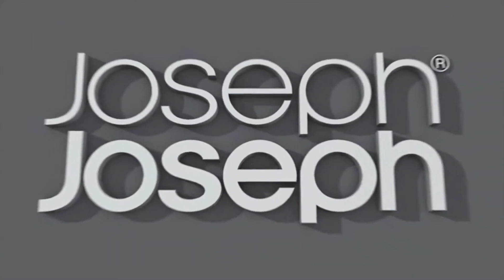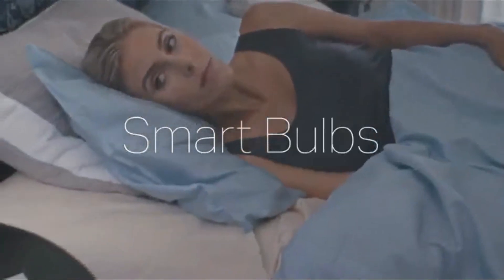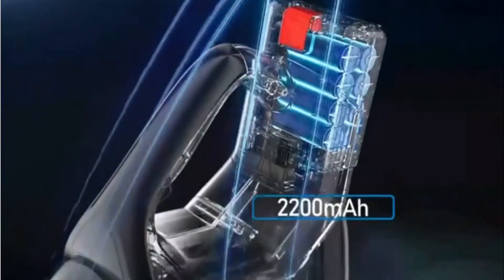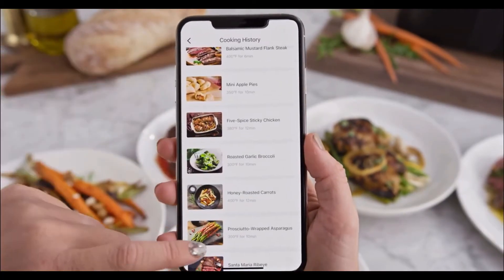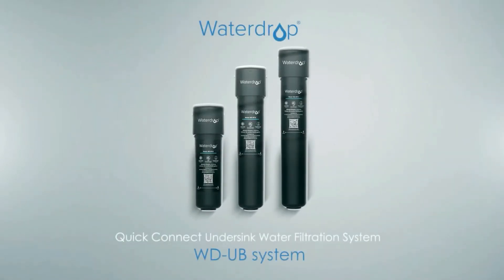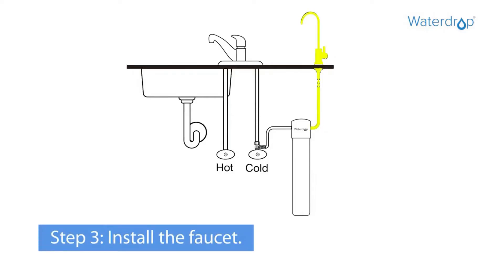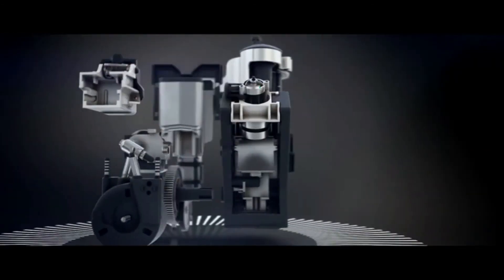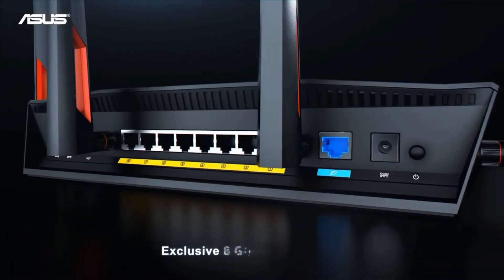Top 10 New Cool Gadgets [That Are On Another Level]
In this video, you will see the Top 10 New Cool Gadgets in 2021. In this tech channel, you can see amazing top 10 videos about tech gadgets and Cutting-edge technology. These gadgets are the latest gadgets you can find online. These cool new tech gadgets are useful for your daily life and traveling! This video is not like every other video that you see on youtube concerning new tech gadgets in 2021... In this video, we are Going to show you the latest inventions, coolest new gadgets, and accessories… Top 10 New Cool Gadgets are very useful for impressing friends and family. These electronic gadgets are for tech junkies and technology-loving people. so that by the end of the video you will see our best pick for the newest gadgets in 2021 for daily tech news and see the coolest things on amazon subscribe to our channel. Thank you for your support!

10) Joseph TriScale Compact Folding Digital Kitchen Food Scale
9)Philips Hue White Ambiance Wellner Dimmable LED Smart Table Lamp
8)Kasa SMART Bulb
7)MOOSOO Cordless Vacuum
6)COSORI Smart WiFi Air Fryer
5)GOOVI Robotic Vacuum Cleaner
4)Waterdrop Under Sink Water Filter System
3)GPS and Wi-Fi Pet Tracker and Activity Monitor
2)Saeco PicoBaristo AMF Automatic Espresso Machine
1)ASUS Dual-Band Gigabit WiFi Gaming Router

If you realize this is your content, If you don't want it to appear in my channel, please notify me via private message or email. The content will be REMOVED within 24 hours of notifying me.

On the Techvolt​​​​​ Tech​​​​​​ channel, we speak about cool gadgets​​​​​​ for your room, home, pc, and  car that you can buy on Amazon​​​​​​/Online​​​​​​. We find the most interesting accessories​​​​​​ and coolthings​​​​​​ for you and show them every day on our channel.